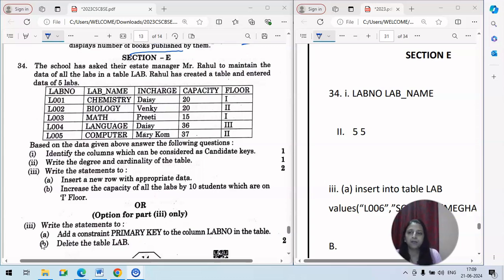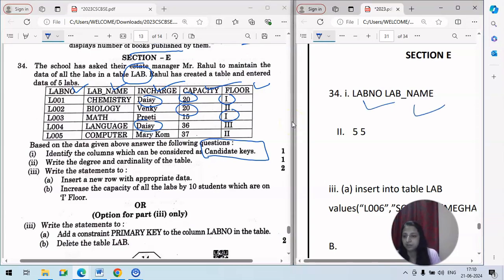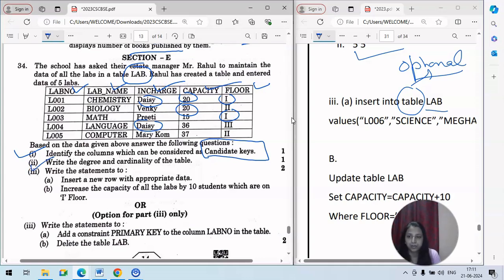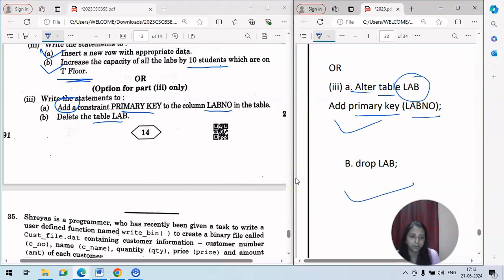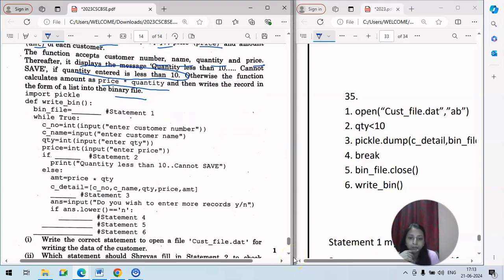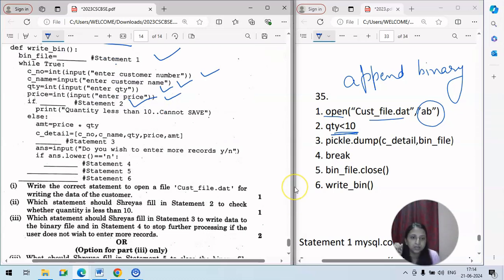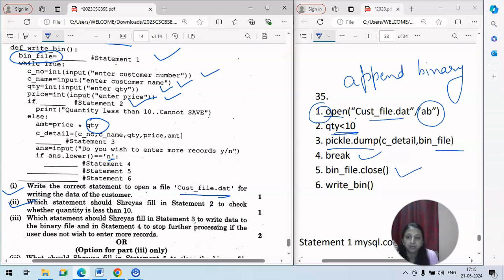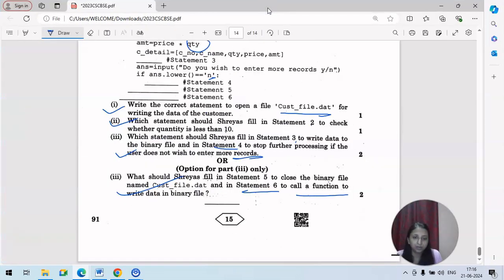CBSE | CS | Grade 12 | Paper Discussion | 2023 | Section E